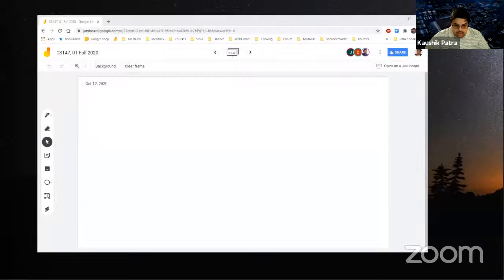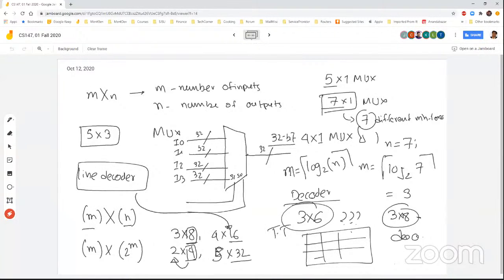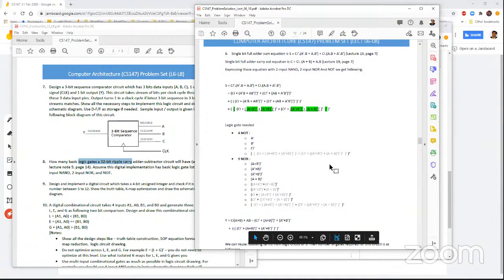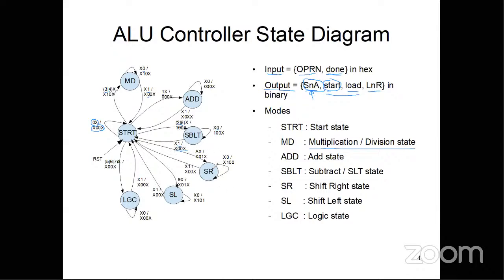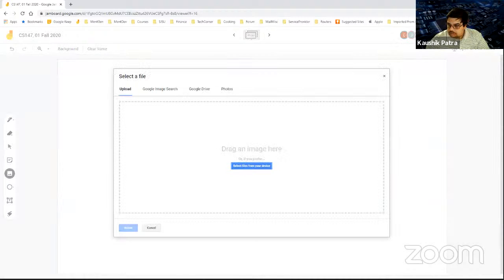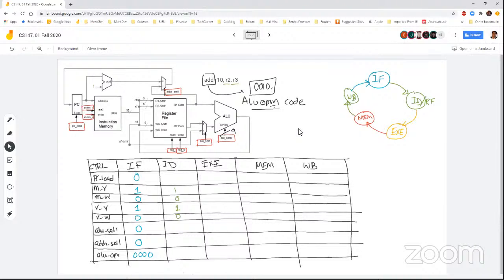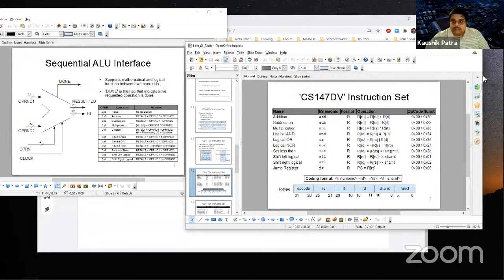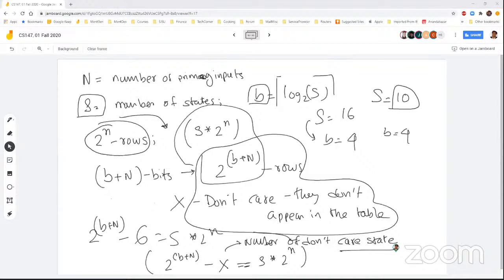CS147: Fall 2020, Day 14